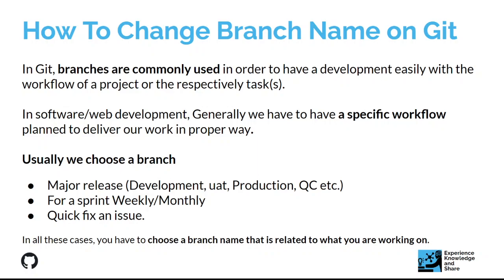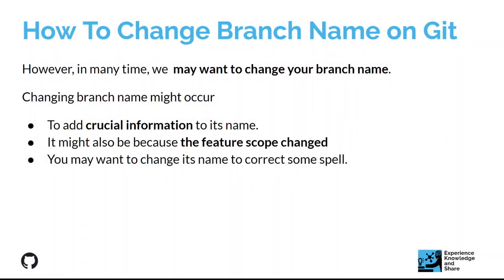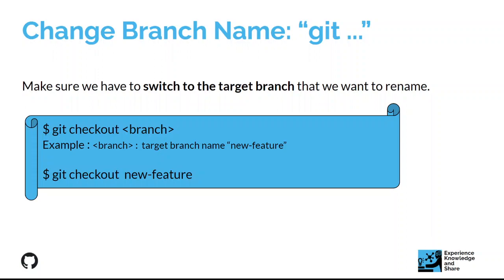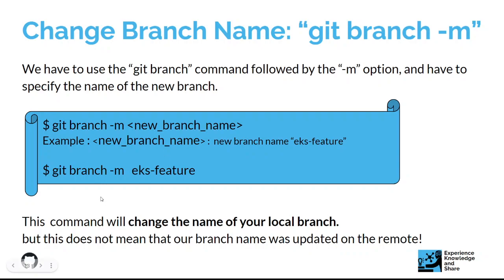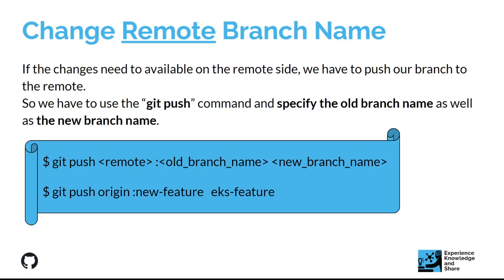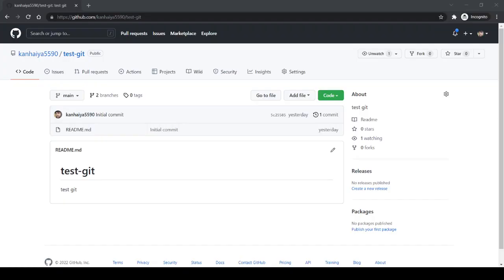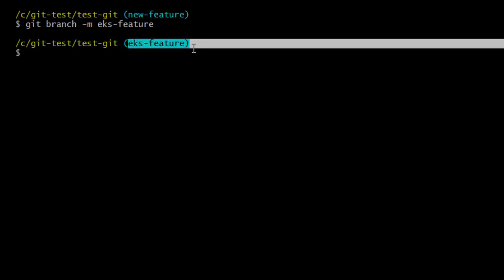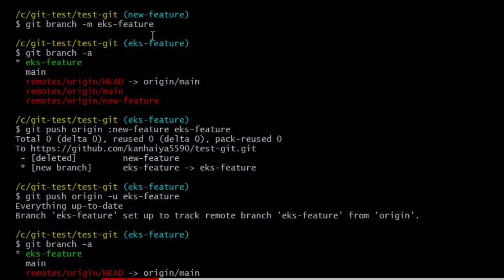Github | How To Change Branch Name on Git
In this video, we will be discussing or sharing information about Github How To Change Branch Name on Git.
▬ Contents  ▬

00:00 - Introducing Channel
00:34 - Self Introduction
01:13 - How To Change Branch Name on Git
07:21 - Live demonstration in Gitbash CMD
09:34 -  Thank You!

We have to use the “git branch” command followed by the “-m” option and have to specify the name of the new branch.

$ git branch -m new_branch_name

If the changes need to be available on the remote side, we have to push our branch to the remote.
So we have to use the “git push” command and specify the old branch name as well as the new branch name.

$ git push remote :old_branch_name new_branch_name

Two operations were actually performed
1. The old_branch_name   branch was deleted from the remote
2. The new_branch_name branch was created on the remote

However, updating your references does not mean that the upstream branch was actually updated.

To update the new upstream branch, you need to use the “push” command.

$ git push origin -u new_branch_name

Thanks